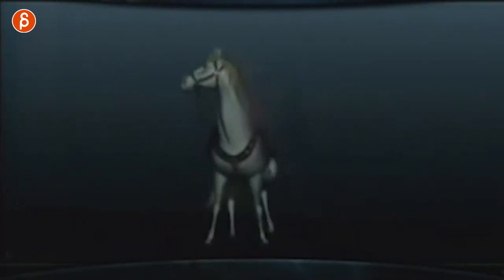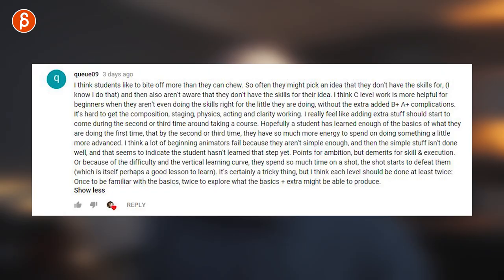Keep your animation SHORT and PRACTICE!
Last week's FNA was about pushing yourself and setting goals and this FNA expands on that topic. Be realistic about your goals, especially by keeping your exercise scenes SHORT. And if possible, do an exercise more than once! Repetition is key! Beginning animators are unfortunately rushed through a curriculum and not given enough time to practice certain elements more than once.